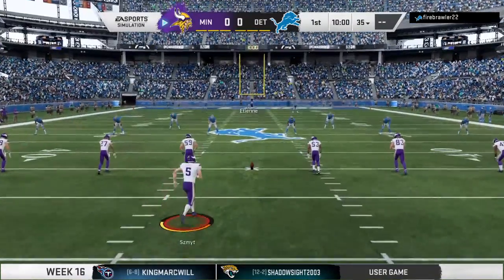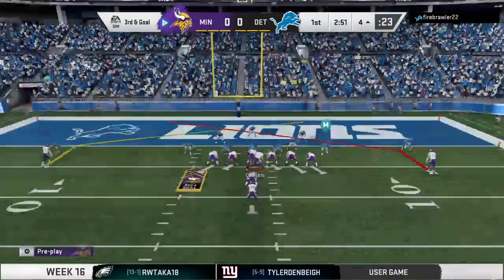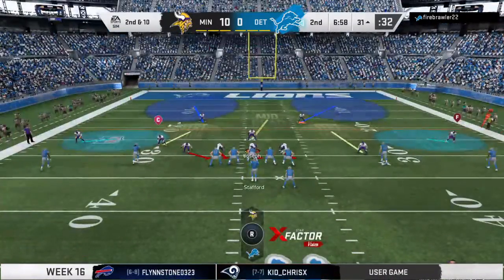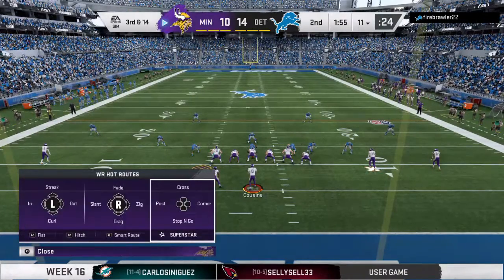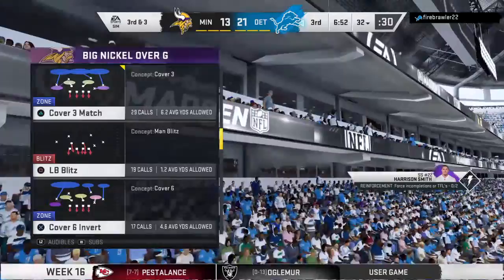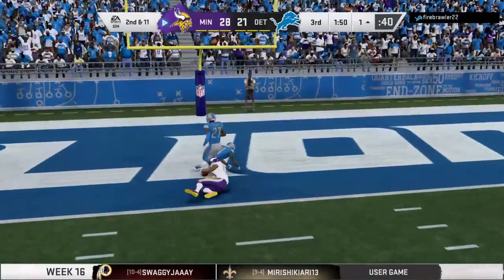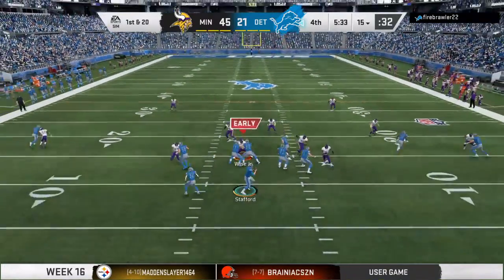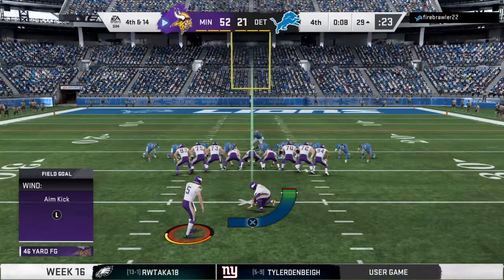TFGO PS4 League WK16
A gaming channel with everything that is fun about Gaming